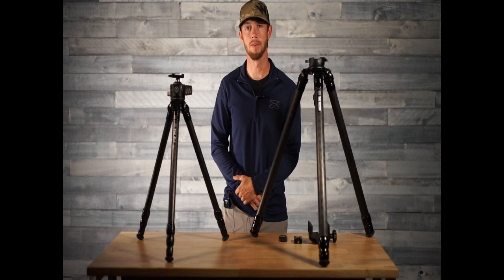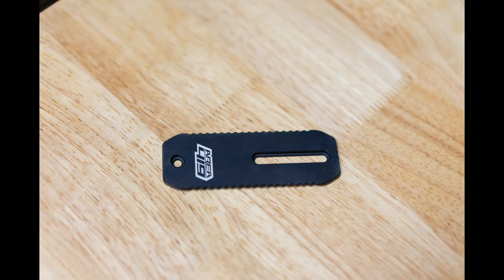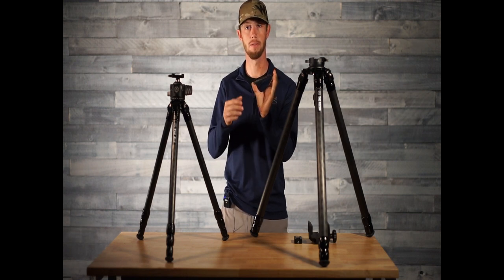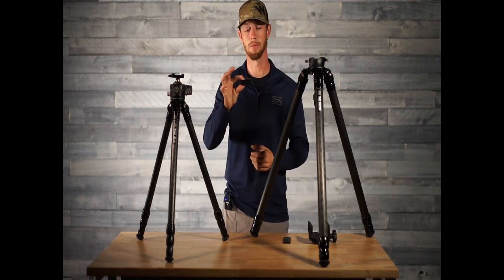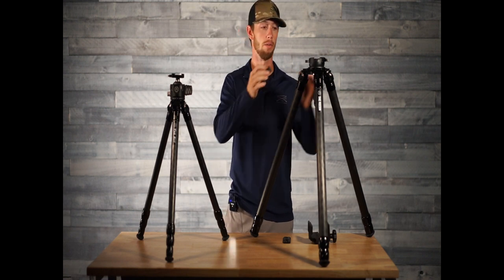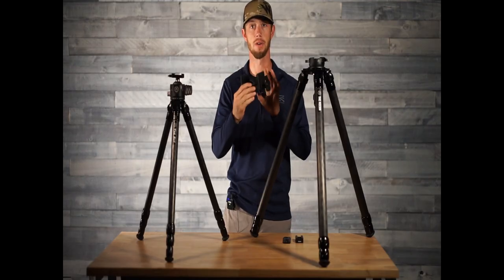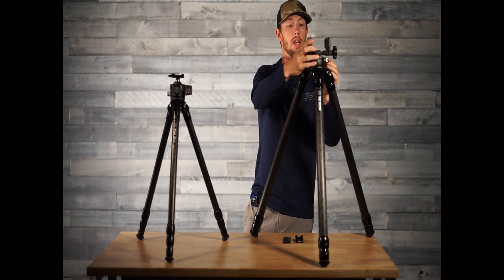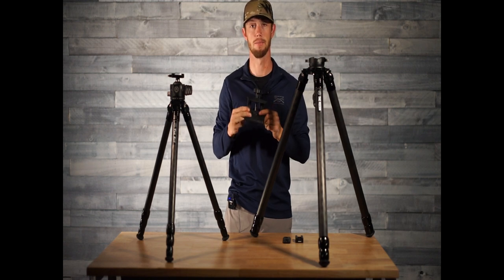Mounting Options for Your Tripods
There are many different options for mounting your rifle to your tripod. Here are the options we offer.